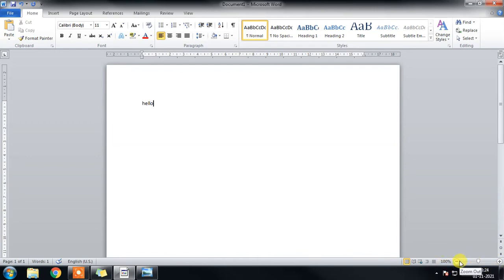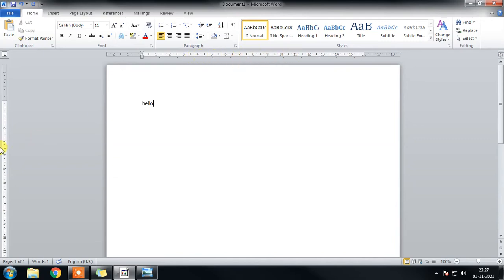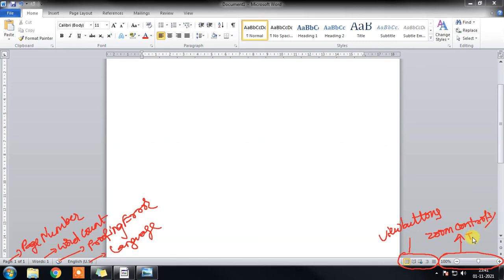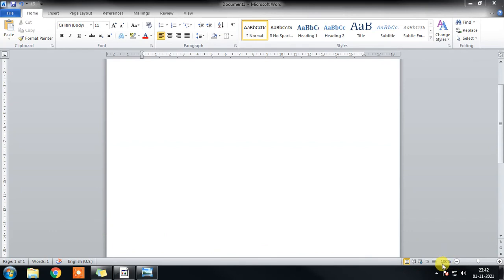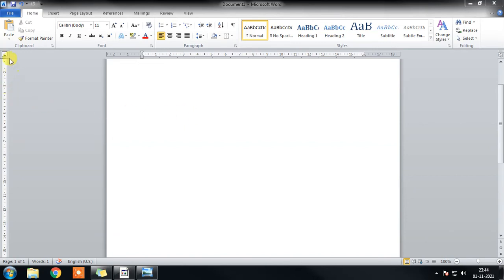Microsoft Office || Components of Microsoft Word 2010 (Part-2) || 🎯TARGET: 100 Likes👍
M.S.Office Video Tutorials

Components of Microsoft Word Application (with reference to the version 2010).